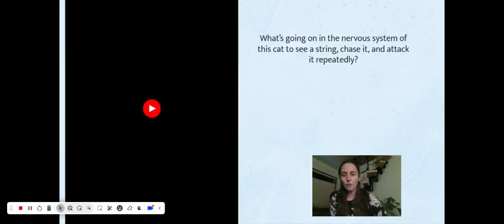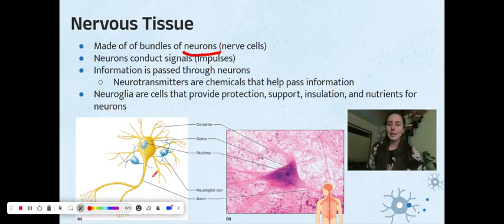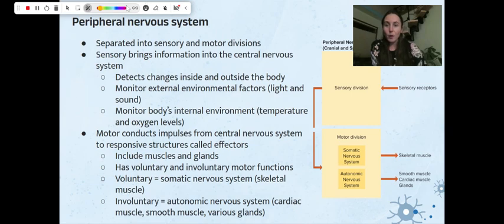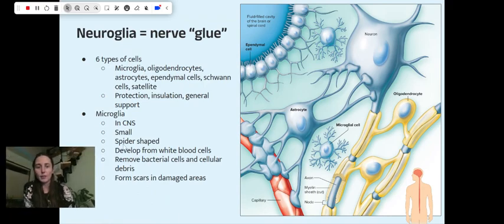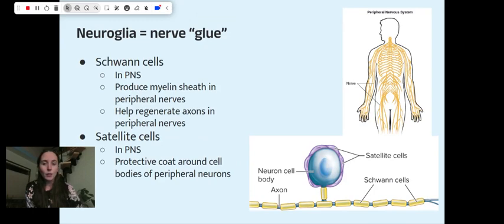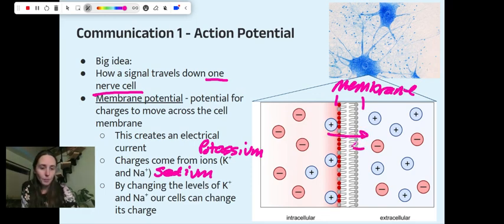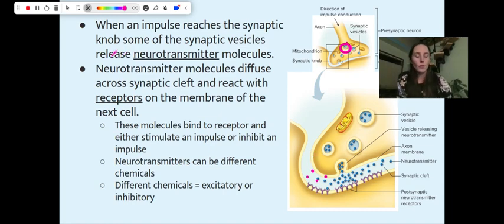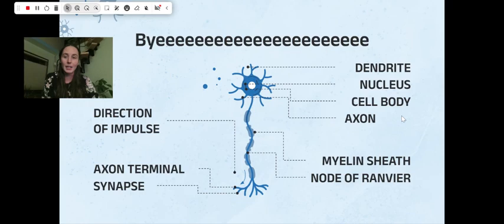Introduction to the Nervous System